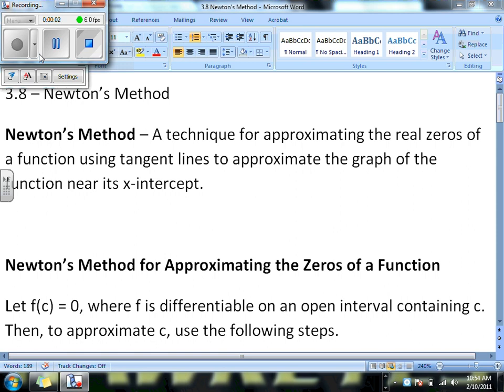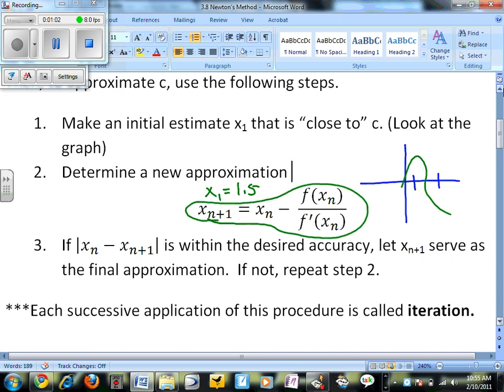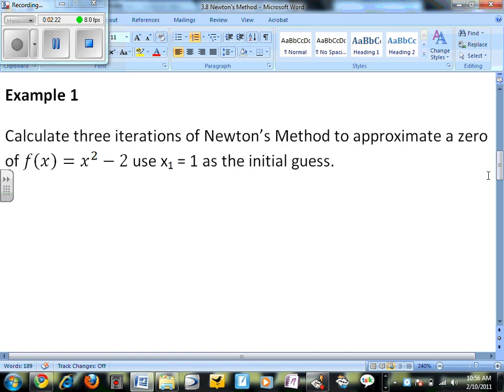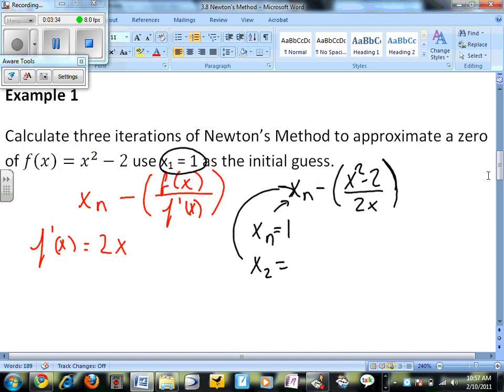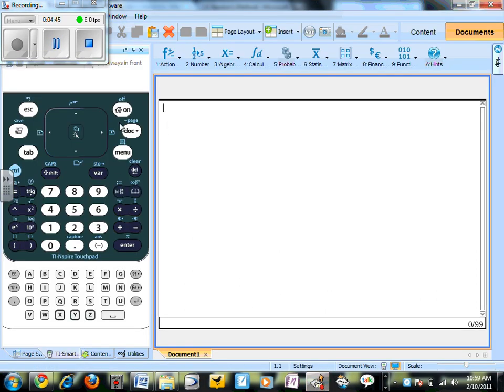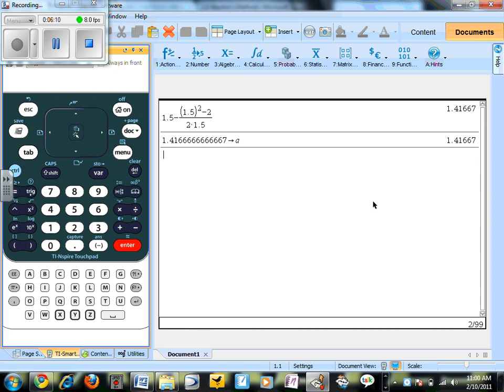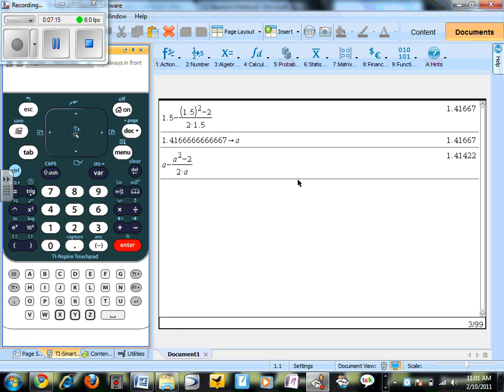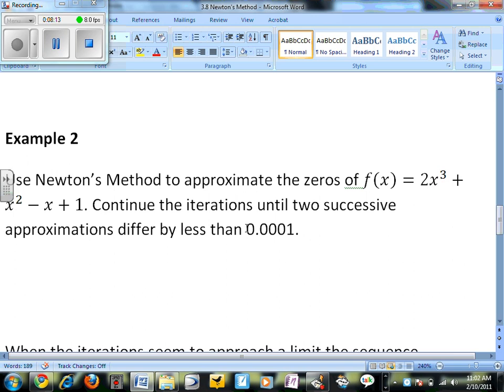3 8 newton's method